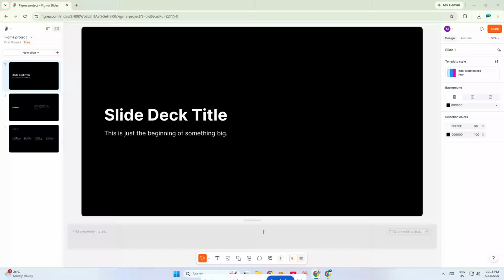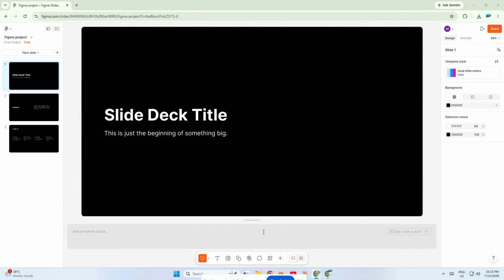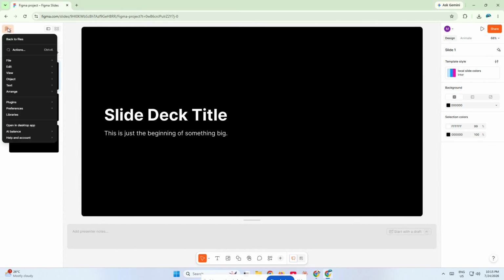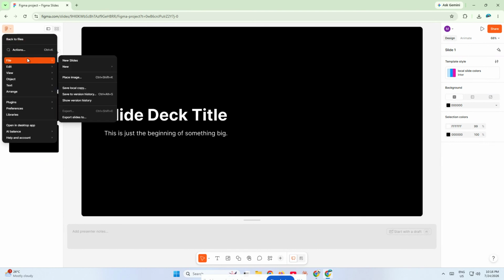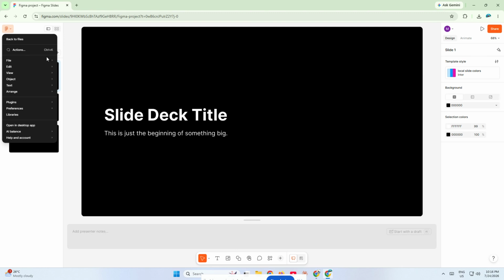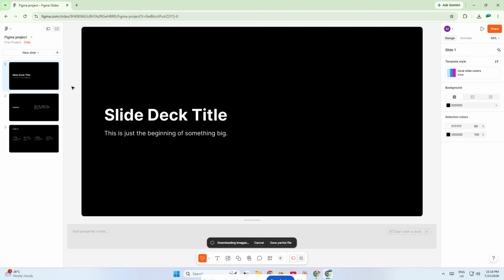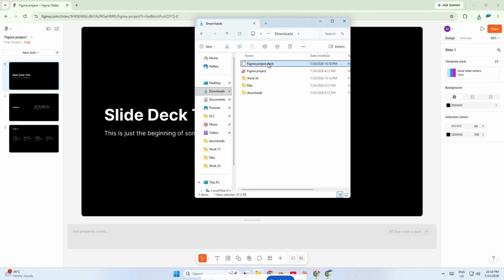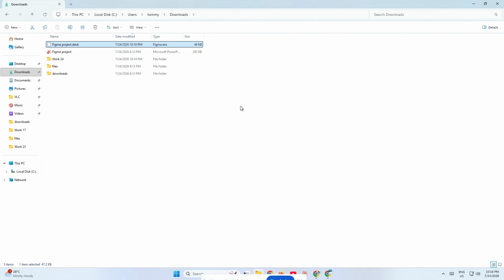How To Save Your Figma Files To Desktop (Easy Guide)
Learn how to save your Figma files to your desktop by downloading a local copy from the Figma menu. This quick tutorial shows you the exact steps to find the File menu, save a local copy, and locate it in your downloads folder.

🕚Timestamps:
0:00 Intro
0:19 Open The Figma File
0:33 Open The Main Menu
0:47 Access File Options
1:00 Save Local Copy
1:17 Find The Downloaded File
1:31 Outro

✍️What You'll Learn In This Video:
• How To Save A Figma File As A Local Copy
• How To Open The Figma Main Menu
• How To Use The File Menu In Figma
• How To Download Figma Files To Your Computer
• How To Find Your Saved Figma File In Downloads
• How To Move A Figma File To Your Desktop

💡Pro Tips:
• Save a local copy before making major design changes.
• Keep your downloads folder organized so files are easy to find.
• Rename the file after downloading if you want a cleaner backup workflow.
• Move important files to a dedicated design backups folder on your desktop.